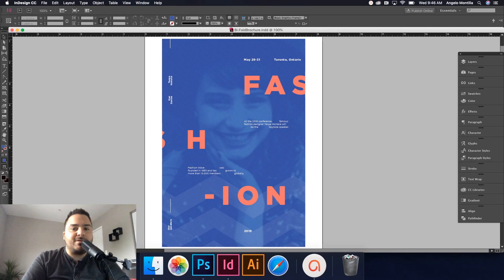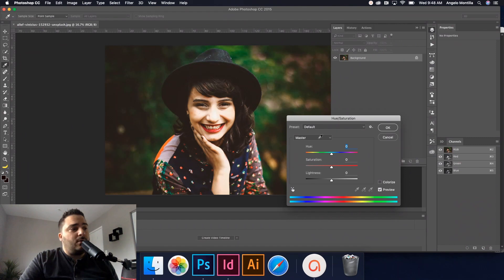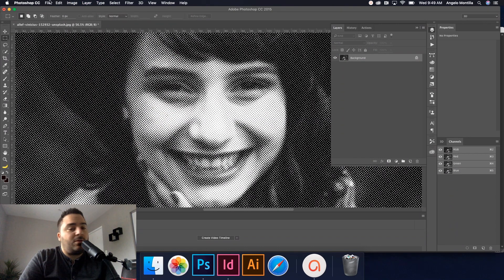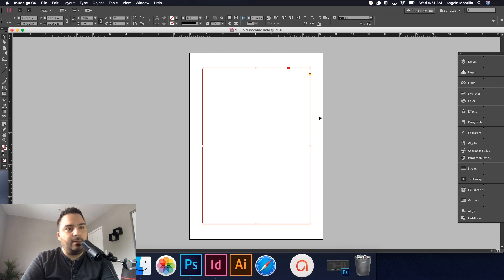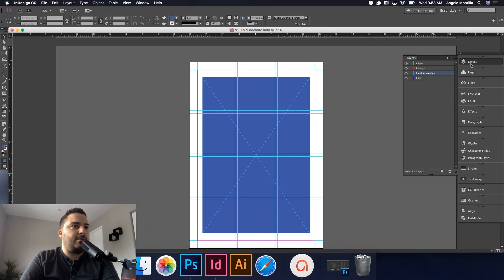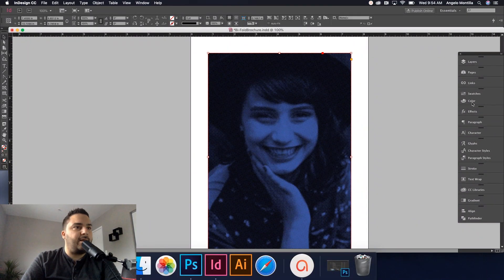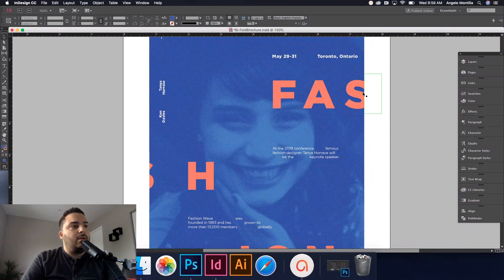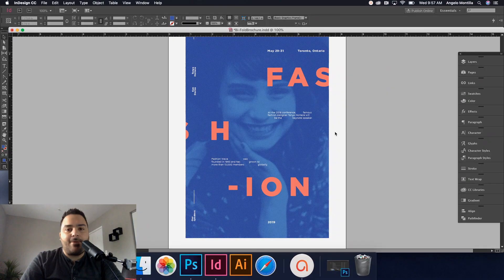Poster Design: Adding Blending Modes to Your Layout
In this tutorial, I explain how to add a filter to an image in Photoshop before adding it to your poster layout in Adobe InDesign.